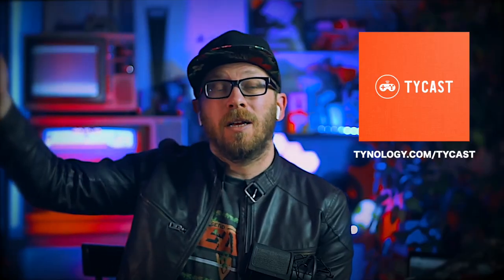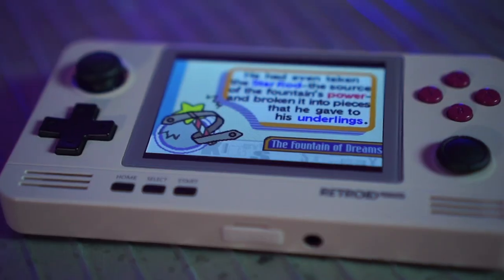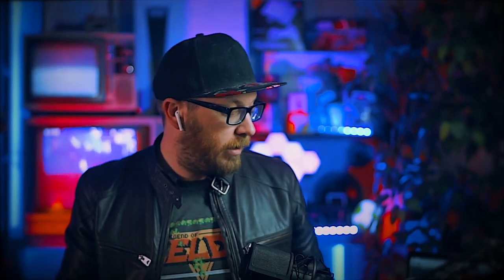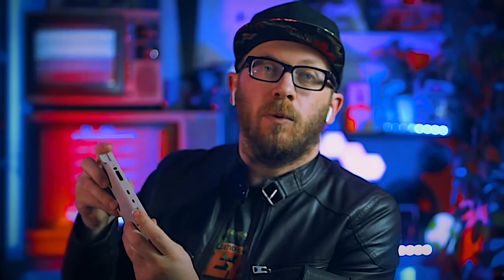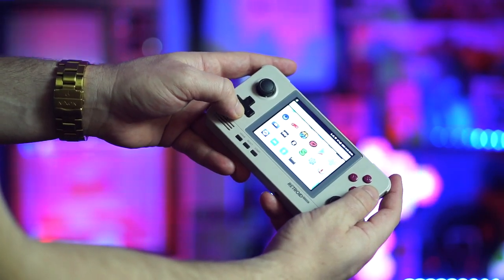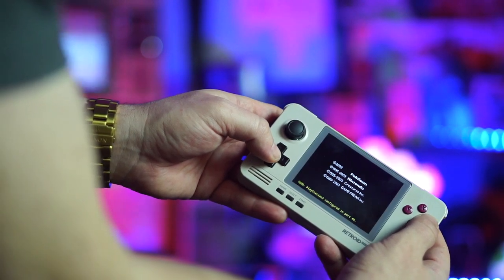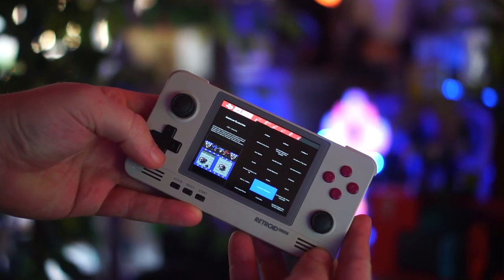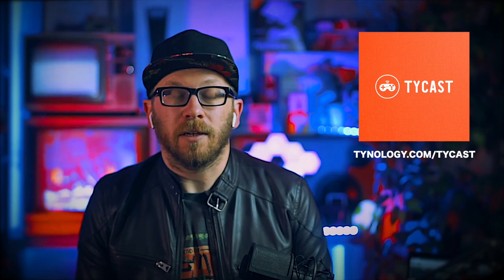How to Make A Retroid Pocket 2 Emulator Look Like a Nintendo Switch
At the time of posting this, Retroid Pocket 2 devices are tough to come by until April, but here are some links to pick one up:

(there wasn't a good video and this was the best walkthrough)

⬇️ EQUIPMENT USED:⬇️
CAMERA:
LENSES:
AUDIO:
LIGHTING:
RGB/EFFECTS:
COLOLIGHTS:
(equivalent alternatives in some cases)